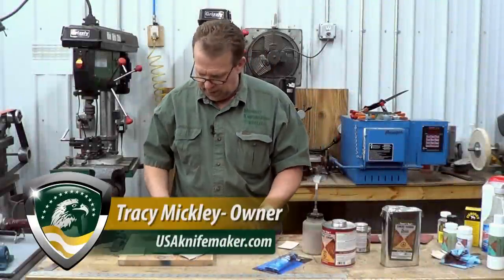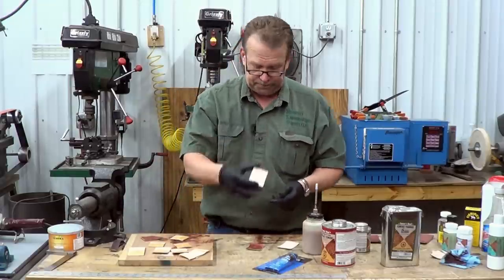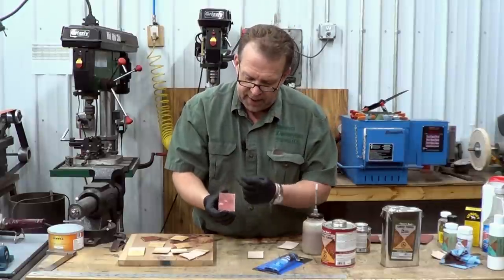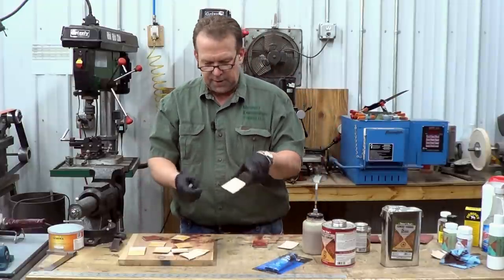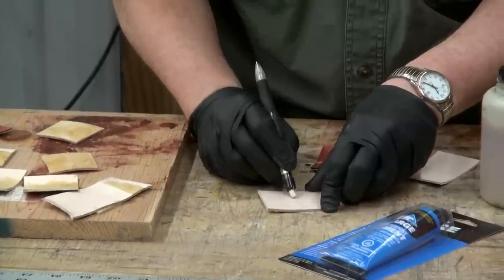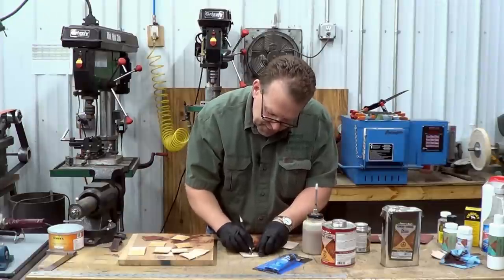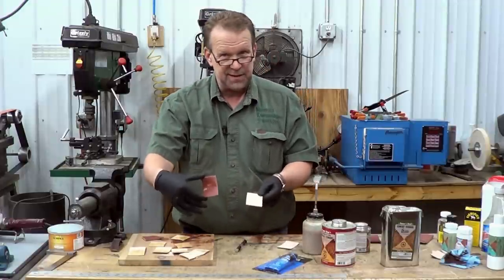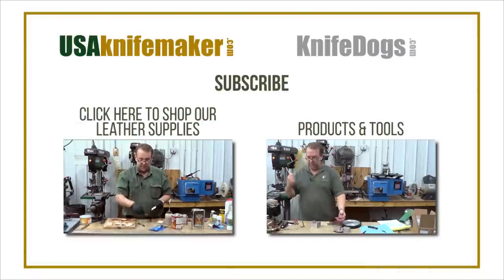Remove Glue From Leather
Quick tip if on removing glue if you spill or get to much on your leather projects.

for great knife making supplies and products. We also welcome you to come by our knife making forum; where we welcome knife makers of all skill levels.